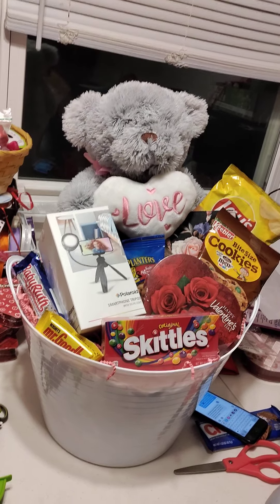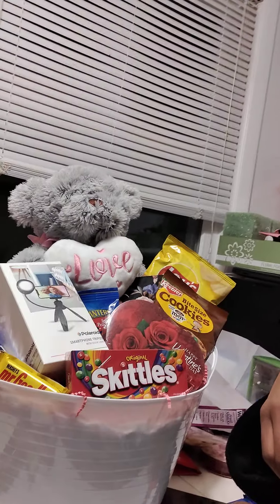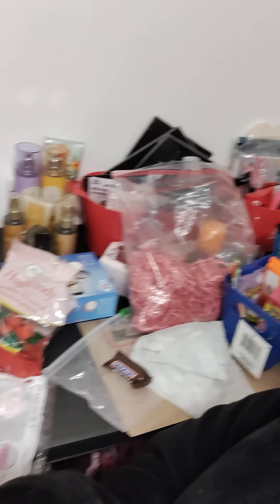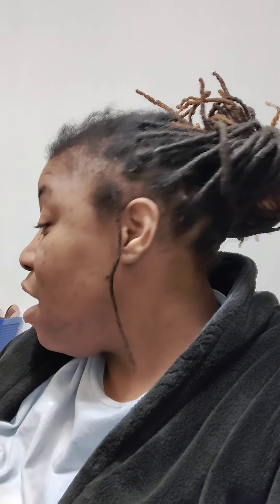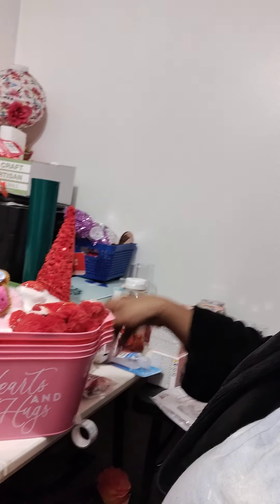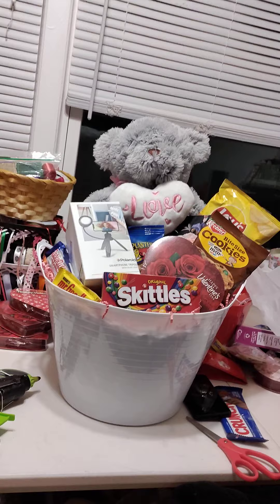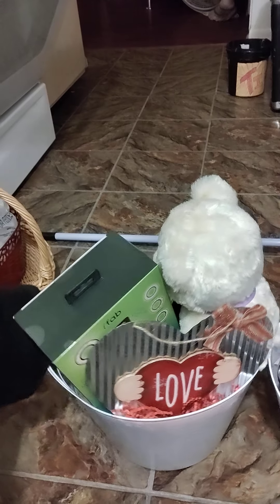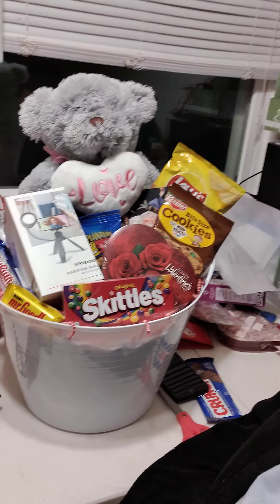Aw Yeah and Another Thing!